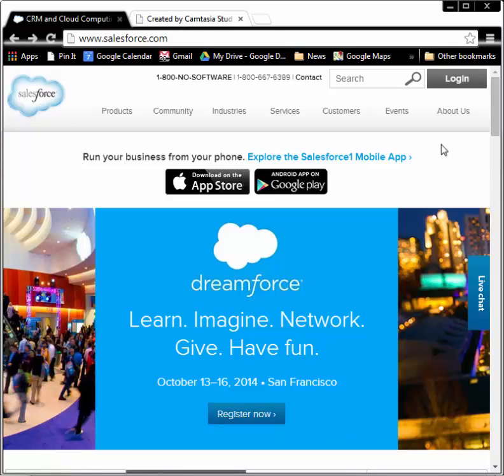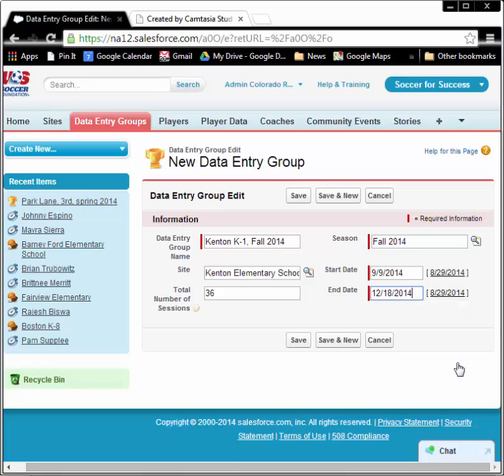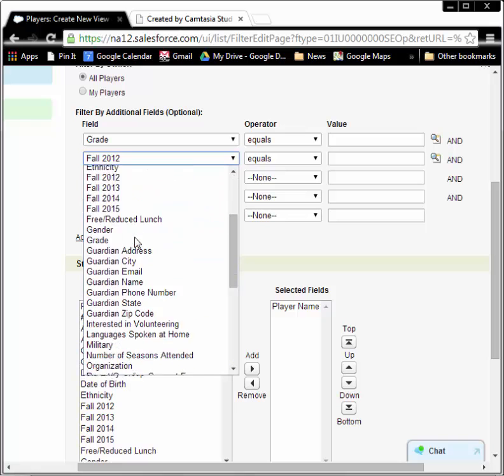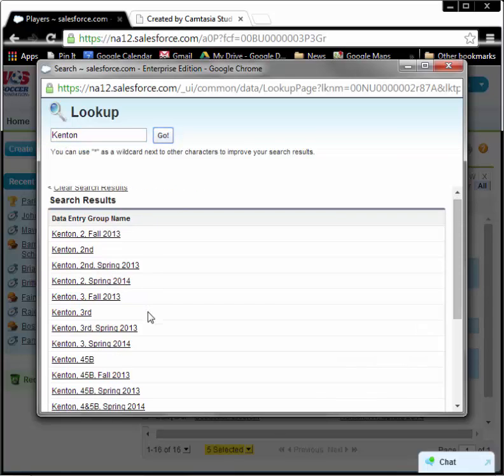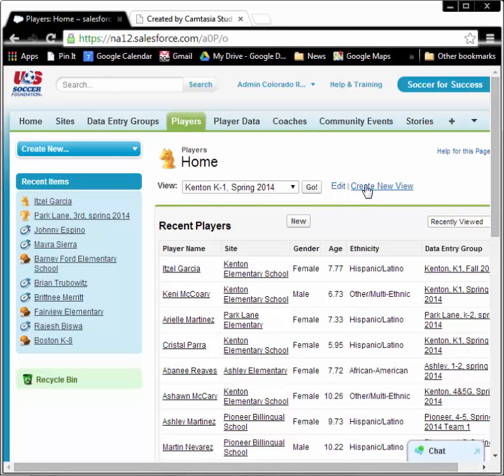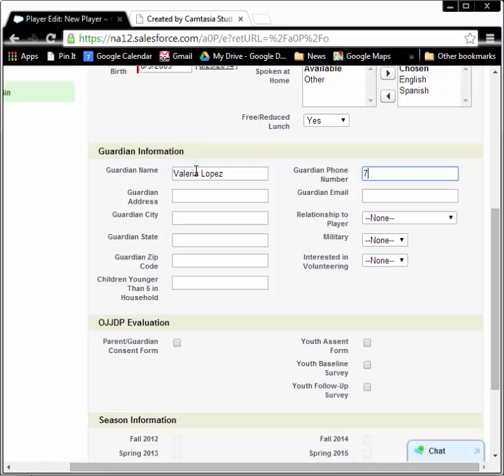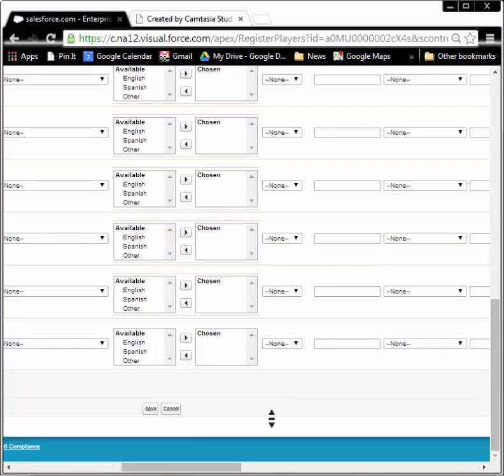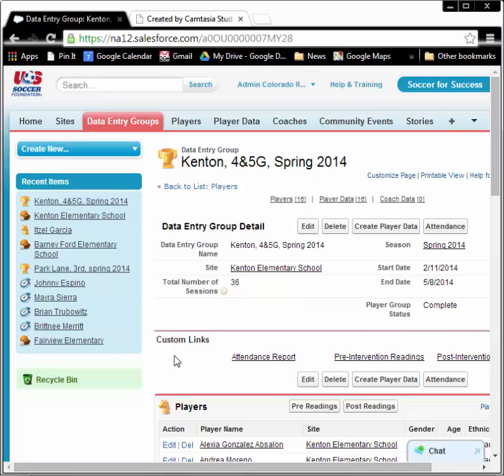SfS Procedures Training: Entering Players into Salesforce (new and returning)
This video walks Site Coordinators through SalesForce and explains how to enter players into the database from registration forms. The video also explains how to roll previous participants over from past seasons and data entry groups into the new season.